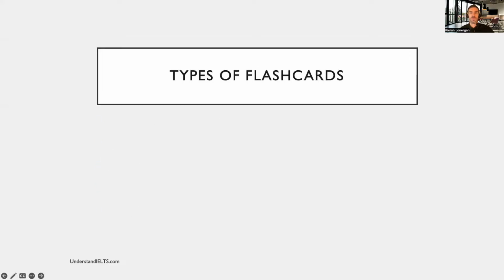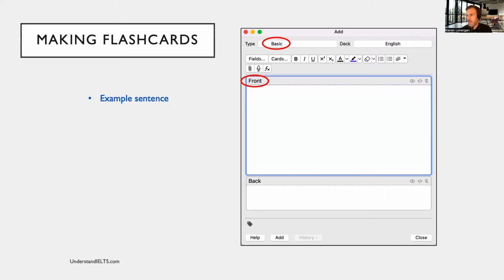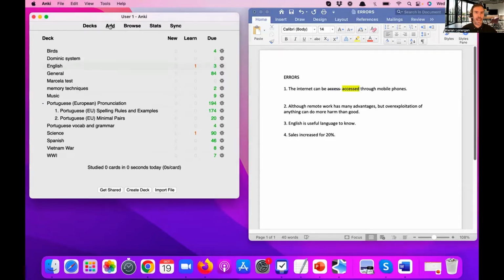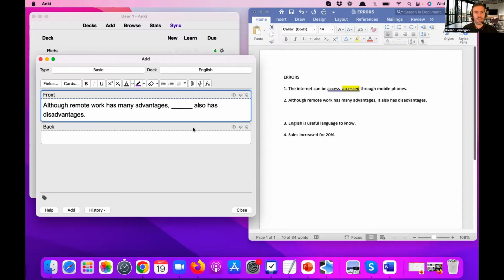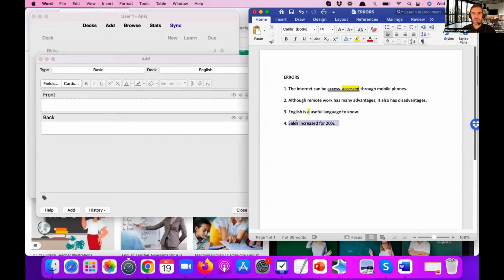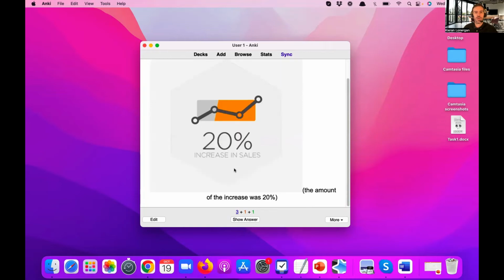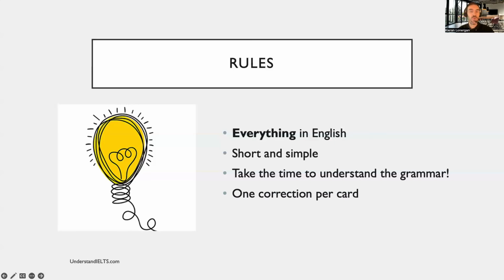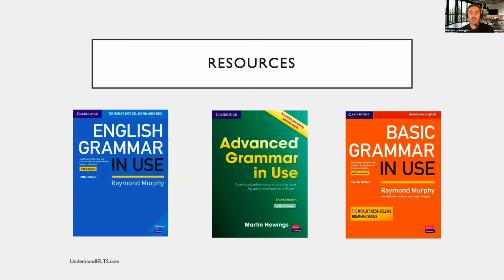How to learn English grammar with Anki flashcards.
Join our free Facebook group for IELTS students by clicking